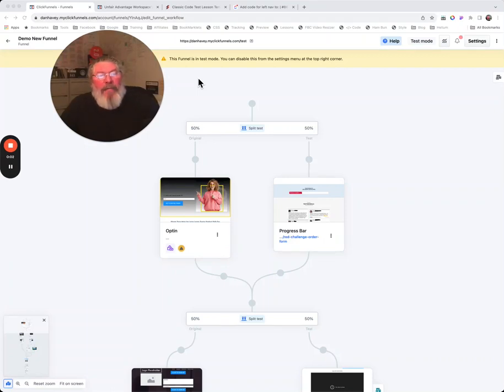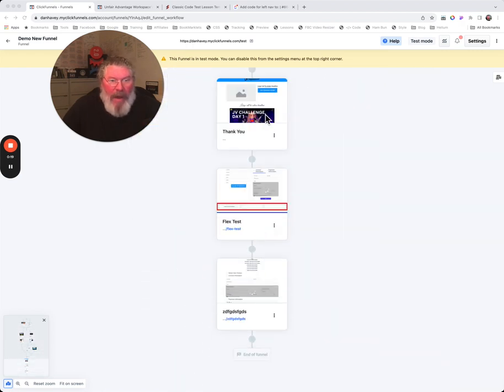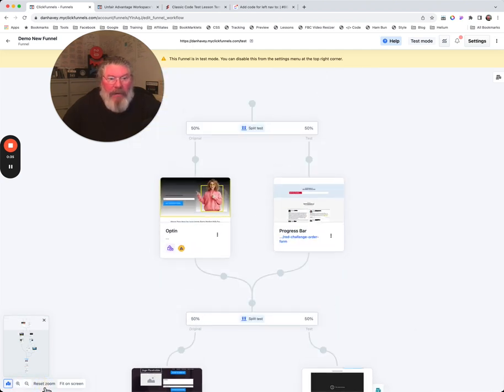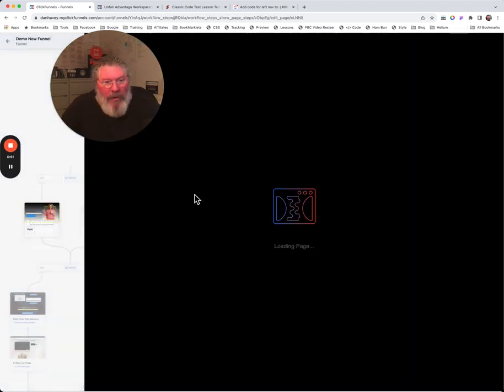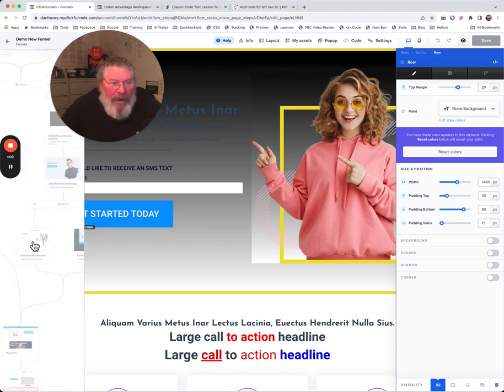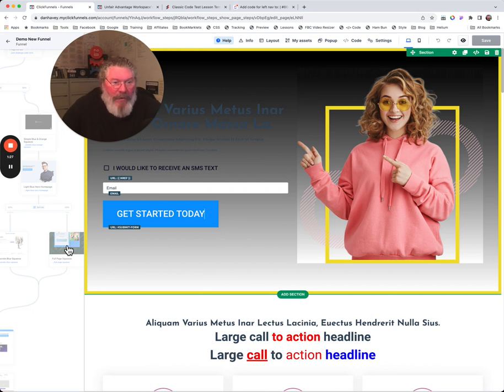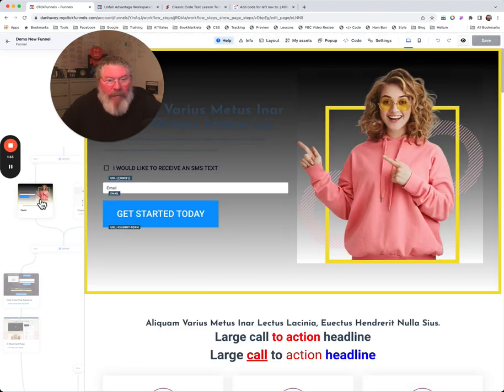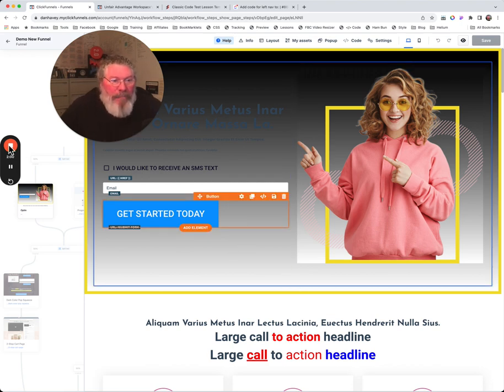Master ClickFunnels Navigation with This Quick Tip!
Hey there, welcome back! This is Dan Havey with another ClickFunnels Quick Tip. Today, we’re diving into the preview element on the Funnel Builder page, and let me tell you, it’s a pretty cool feature. Imagine a white or clear part at the top of your page; as you scroll down, it moves along with you. This little element shows you exactly where you are on the page.

Down at the bottom corner, we’ve got some handy controls. You can turn the preview pane off if you want, or click the plus sign to zoom in and make everything on the screen much bigger. If you want, you can reset it back to its normal size or make it smaller. You can even fit it to the screen, but it can get pretty tiny. Let’s reset our zoom here.

Now, the coolest part about this feature is when you open a page, the preview element stays on the left-hand side. This means you can navigate easily within the page. Let’s open up a page here. You can see the preview element stays put on the left. You can move this preview around the page, both horizontally and vertically, letting you explore every corner.

Say you’re working on a page and need some text or code from another page. No problem! Just pop over to the other page, grab the code or text, and then hop right back to where you were. Boom! You’re back to your original page. This makes it super quick and easy to navigate through all your different pages within your funnel without the hassle of constantly going in and out. It’s a real time-saver.

So, that’s all I’ve got for today. If you have any questions, just let me know.